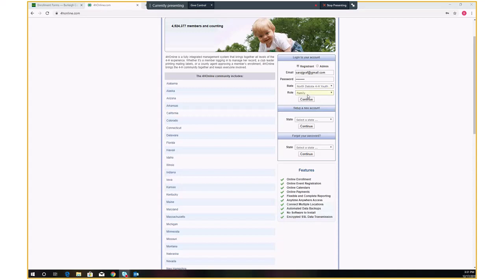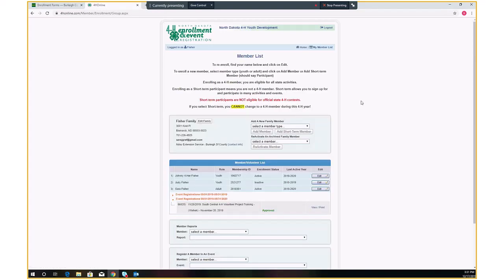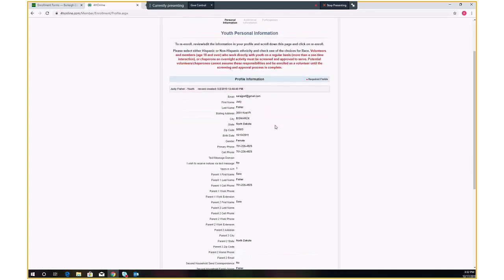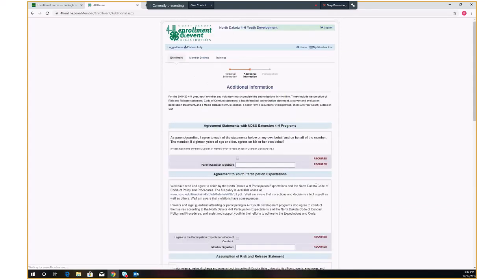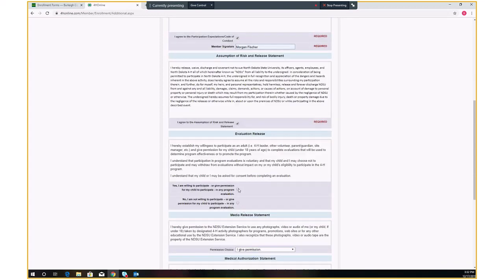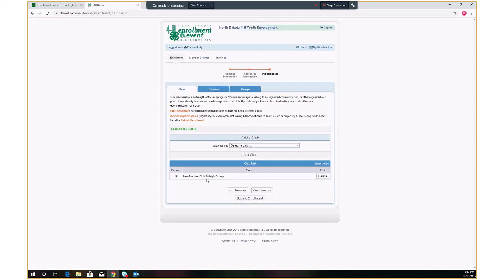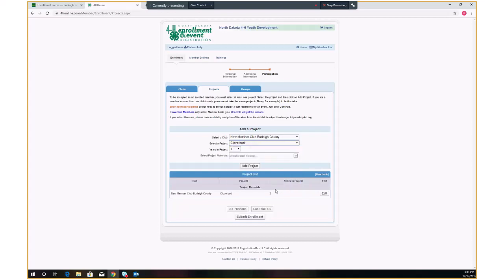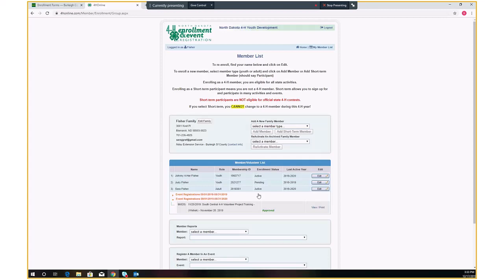4 H Re enrollment